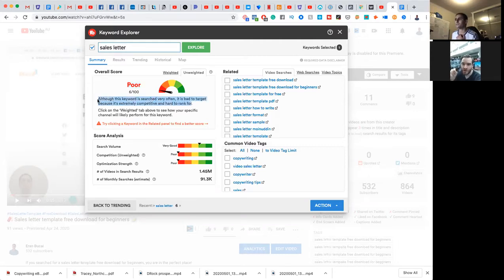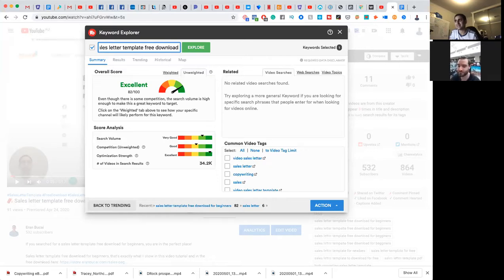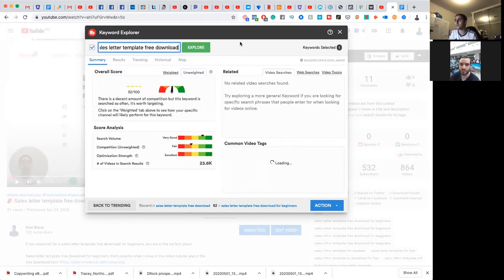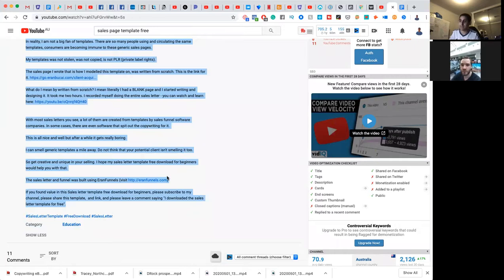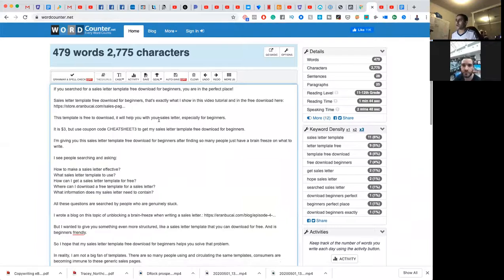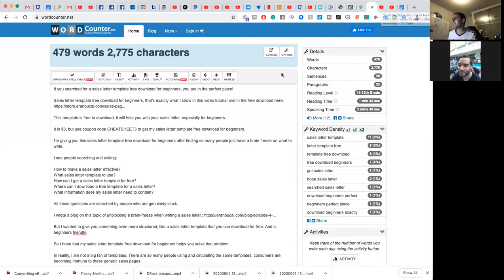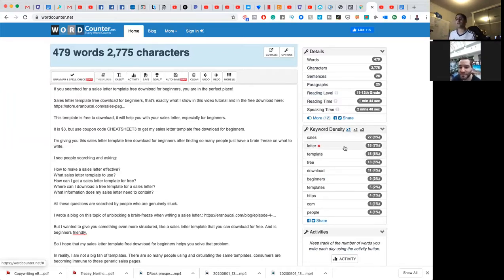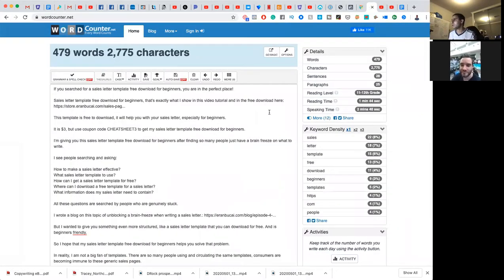Basics of SEO for small businesses and artists [Eran Bucai & Craig Alexander Podcast]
Basics of SEO for small businesses and artists is the topic of today's podcast.

I was invited by my good friend Craig Alexander to give a short talk to his artists and small businesses audience about the topic of SEO (Search Engine Optimization) and discuss the basics of how SEO can be implemented across the various platforms.

Etsy SEO, Amazon SEO, eBay SEO, Google SEO, YouTube SEO, and so on. The reality is that SEO on all these platforms is governed by the same SEO rules on many levels.

Especially when we talk about on-page SEO (you have to watch the video to know what on-page SEO means!)

Small Businesses do not typically have a budget to hire an SEO agency to do the work for them. Yet SEO is so unbelievably important.

More importantly, SEO is really built on common sense of understanding of how these platforms work.

There is no reason why small businesses and artists shouldn't learn the basics of SEO and try things out on their own without the risk of hiring expensive SEO agencies.

To get more extensive training about YouTube SEO, visit this